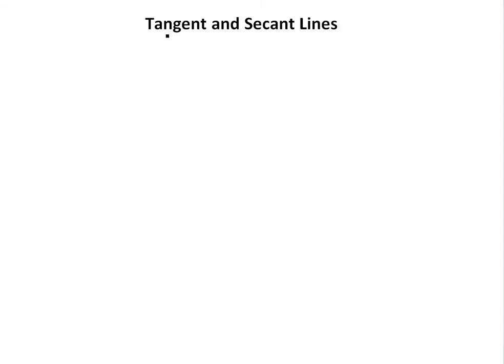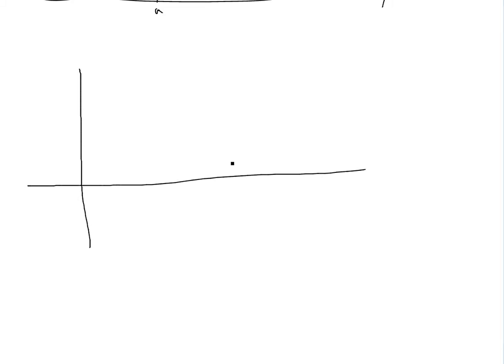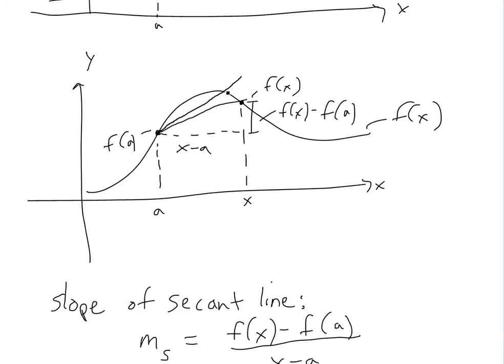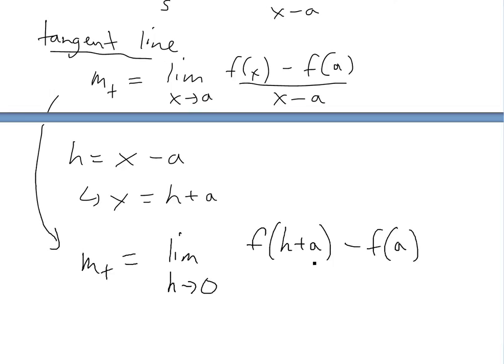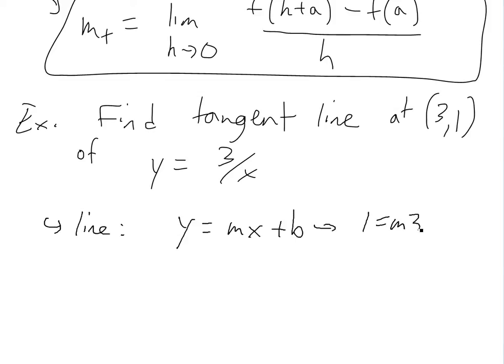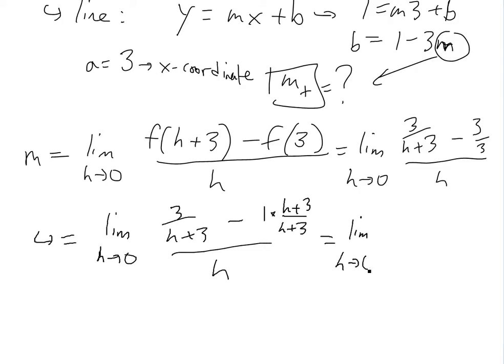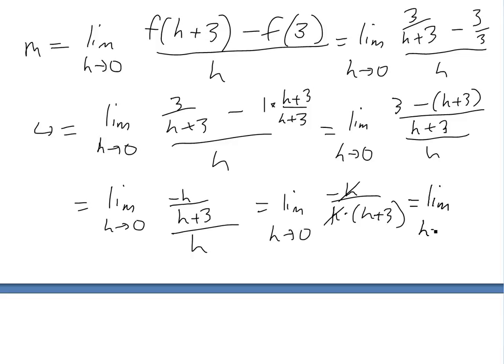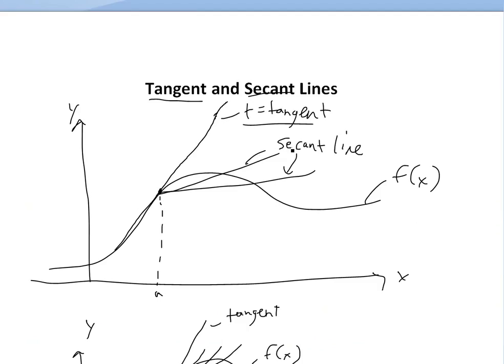Tangent and Secant Lines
In this video I discuss the difference between Tangent and Secant Lines and show how the definition of derivative idea came about from the idea of tangents.